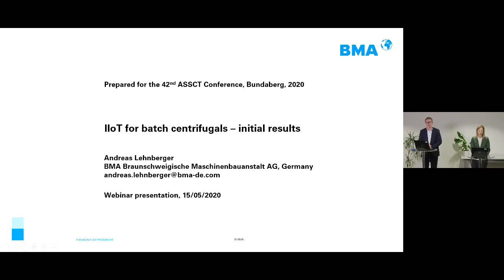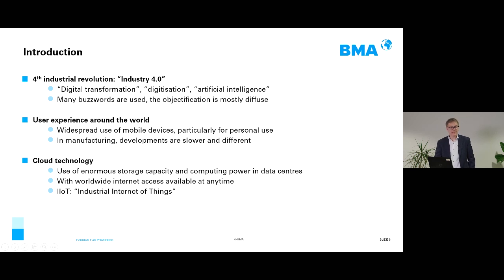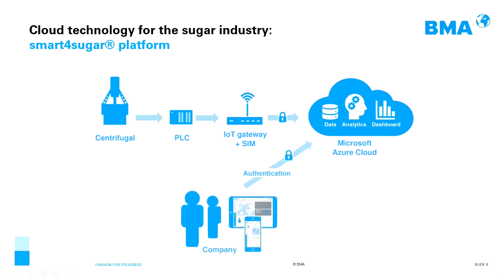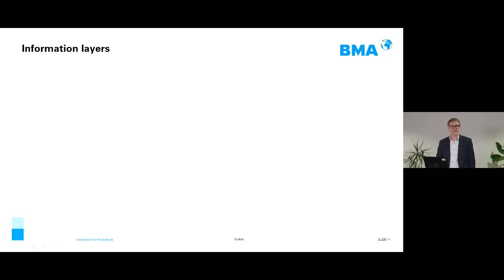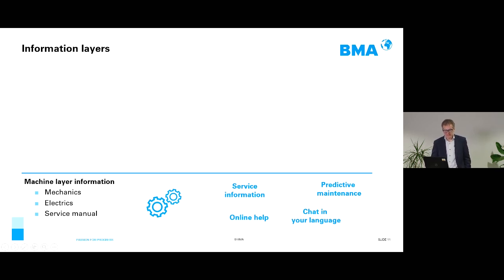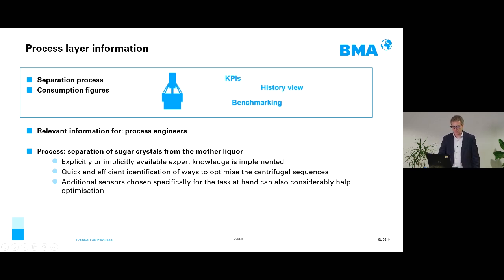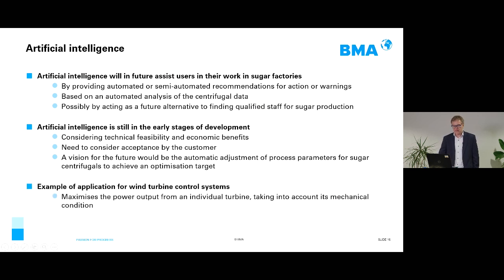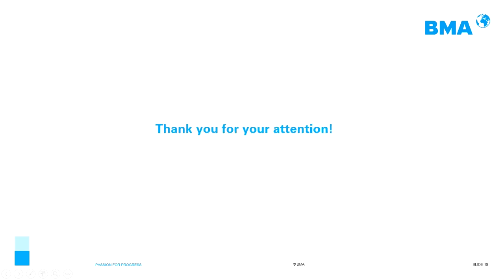BMA webinar: IIoT for batch centrifugals - initial results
Speaker: Andreas Lehnberger, Dr.-Ing.
Topic: IIOT for batch centrifugals - initial results
Language: English

While automation has become widely established at local production sites or at group level, digitalisation projects involving the use of cloud services are not very common in process industries. As part of the implementation of a development project for the sugar industry, the operating data of batch-type centrifugals were locally recorded and analysed in cloud-based applications. The information obtained can be classified into machine-related status data, separation-process-related key figures and advanced evaluation results for the massecuite processed and the sugar produced. The benefit of this IIoT (‘Industrial Internet of Things’) technology, applied for the first time in the world in Australia in separation technology, is the continued availability of the latest analyses.

Register now:
Get in touch with our experts and benefit from the knowledge and experience of our speakers. Register for our free webinars and stay informed through the recordings available afterwards. Please Register to get technical access to the webinar. After registering, you will automatically be notified by e-mail of upcoming webinars.

Credits: Eduardo Lima, José Garrido, Kristin Odörfer, Julius Kröger, Hendrik Wiesner